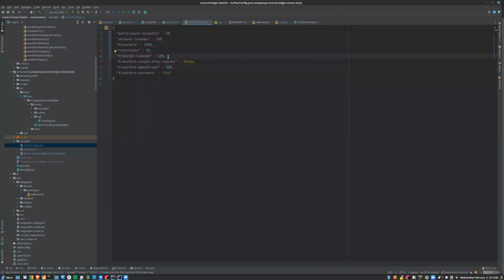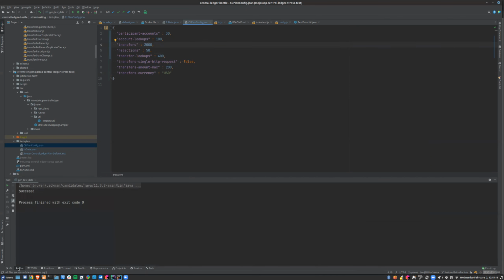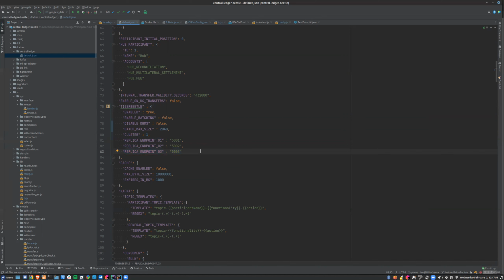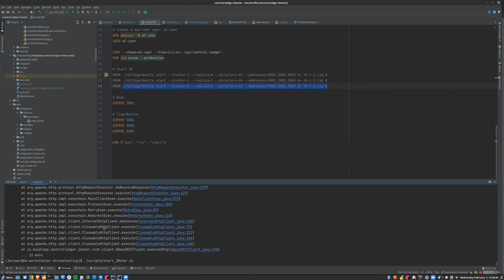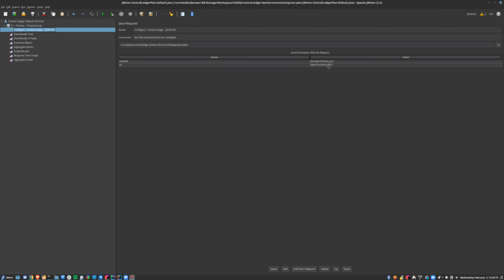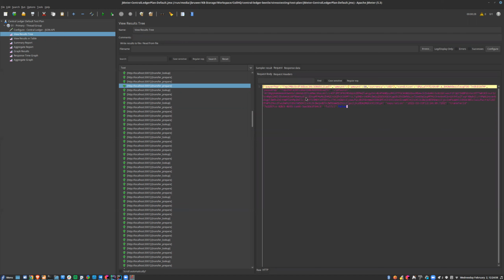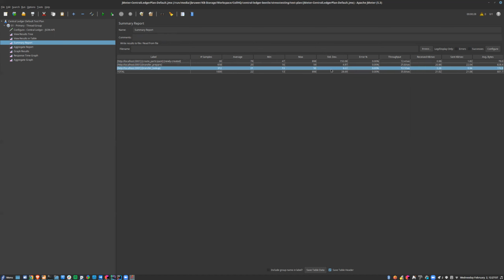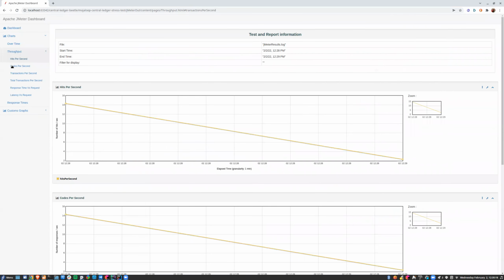Mojaloop TigerBeetle Integration — Deep Dive Into Performance Test Setup and Execution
Jason Bruwer takes us through the new performance test environment created to evaluate the performance of Mojaloop running on TigerBeetle.

Mojaloop provides a reference model for payment interoperability, that can be used to overcome barriers that have slowed the spread of digital financial services. Whole, adapted, or as a blueprint – the Mojaloop Foundation’s open source software can be used by organizations to build interoperable, digital payment systems that enable seamless, affordable financial services between individual users, banks, government entities, merchants, mobile network operators, providers, and technology companies – connecting the underserved with the emerging digital economy.